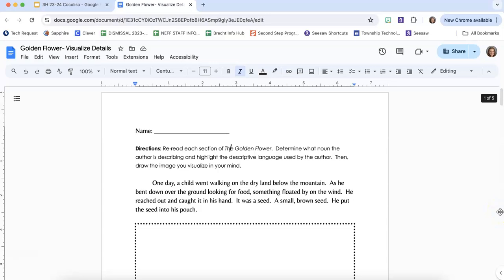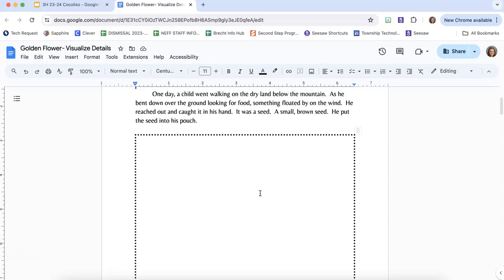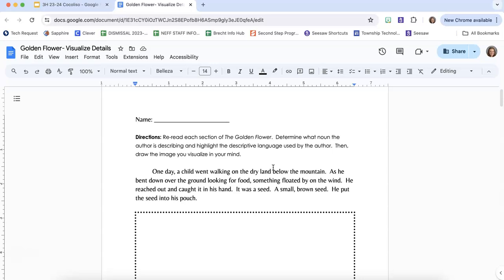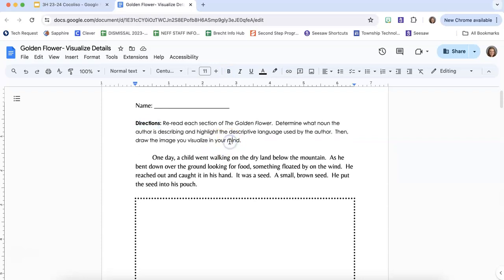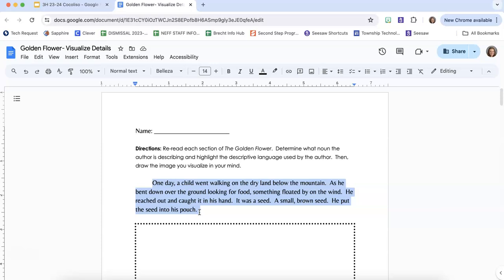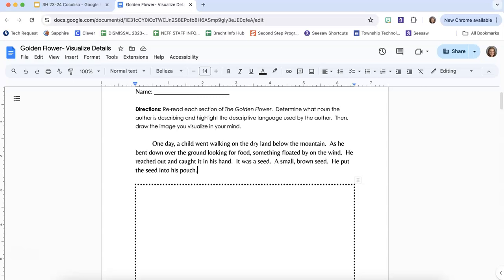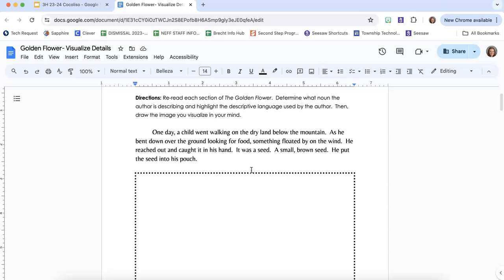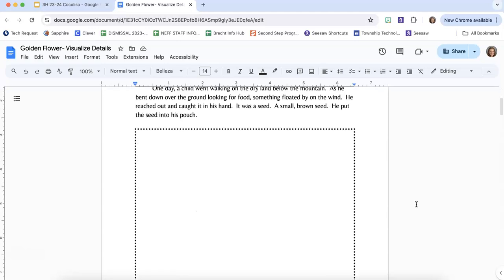Holmberg Accessibility Evaluation Part 2